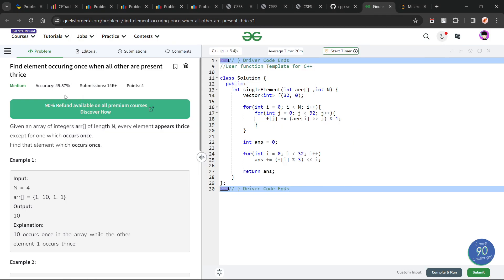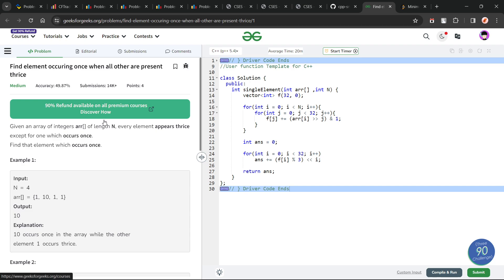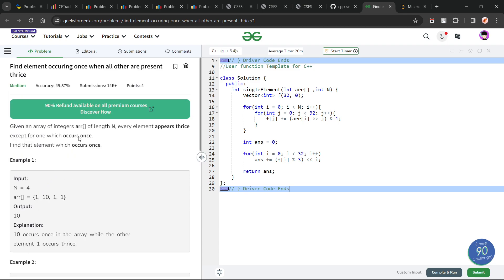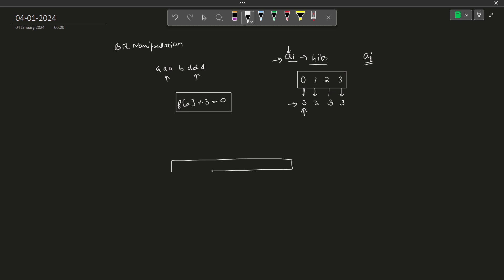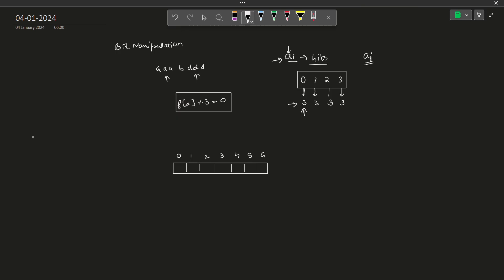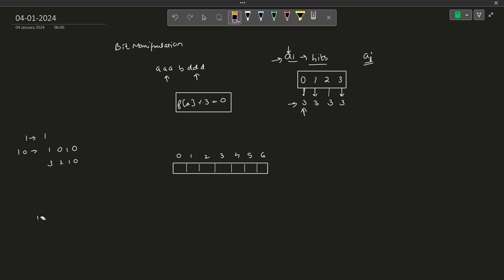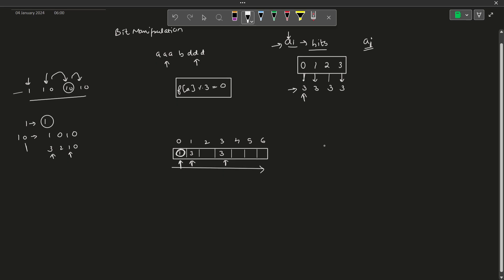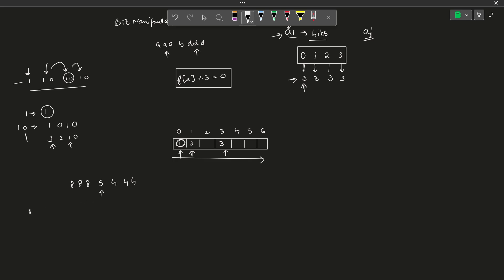Find value occurring 1x when other are present 3x | 04 Jan POTD | Geeks for Geeks Problem of the Day